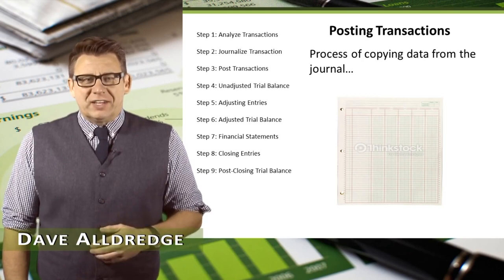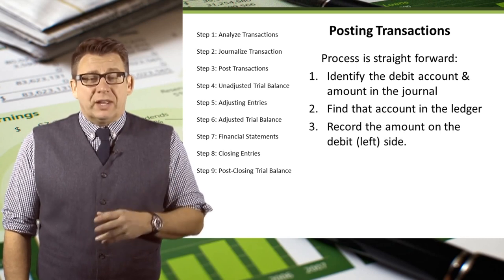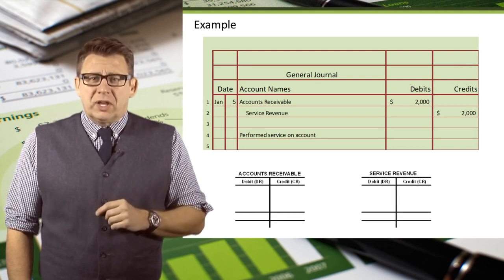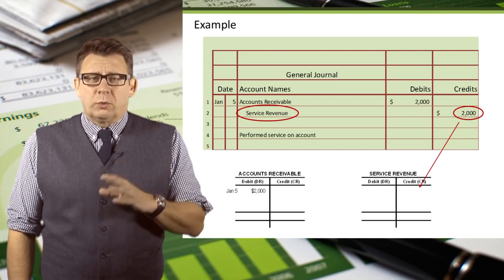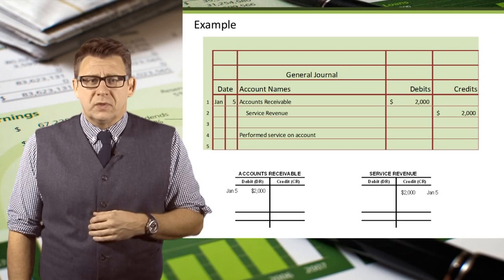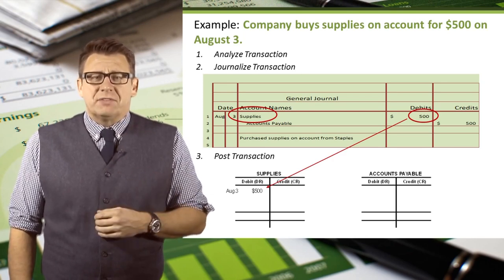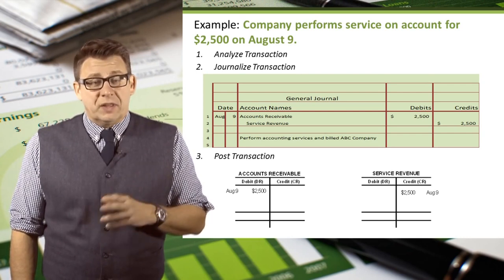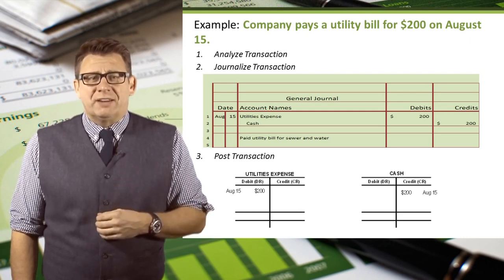Accounting Cycle Step 3 , Post Transactions